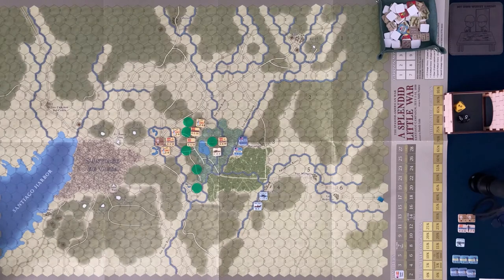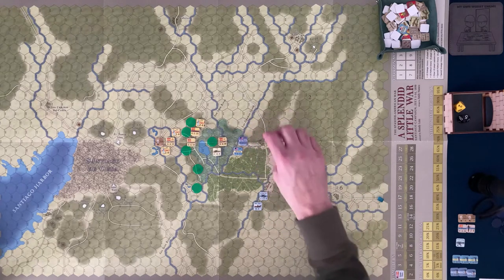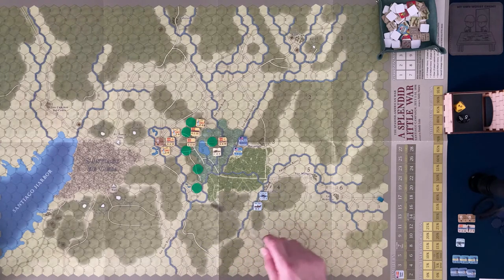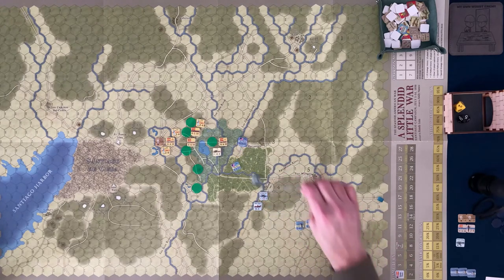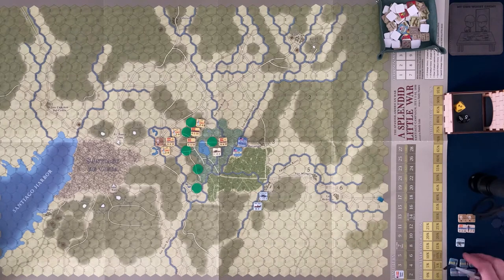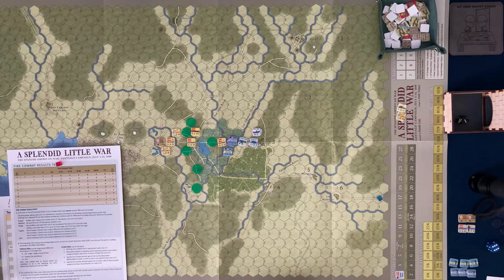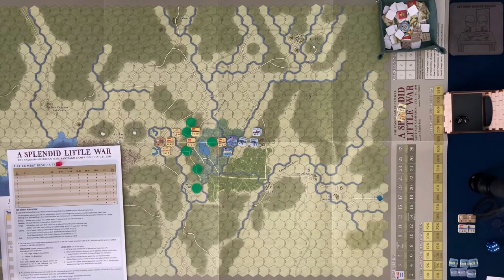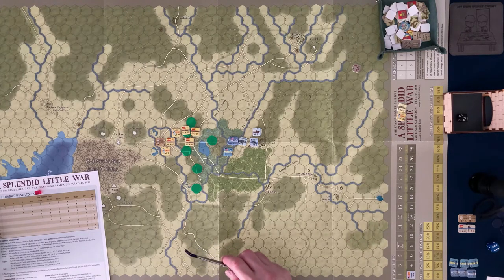Gameplay: A Splendid Little War